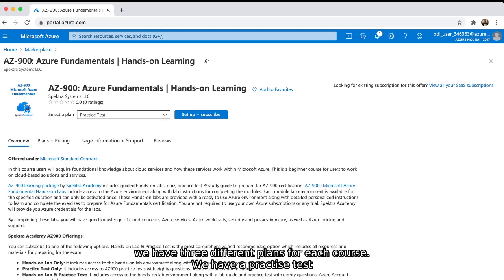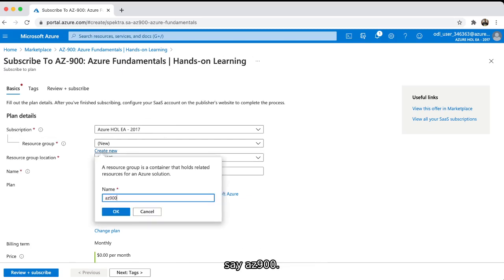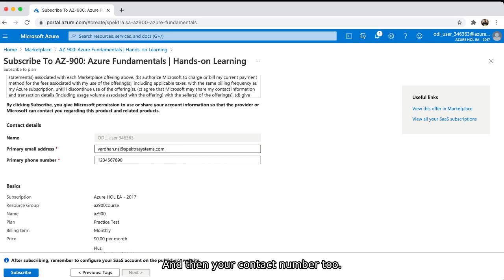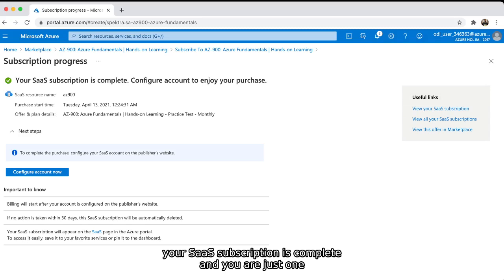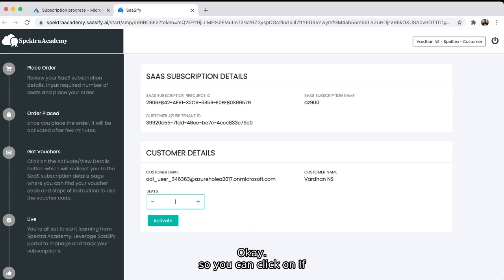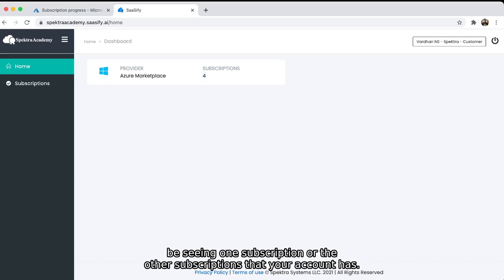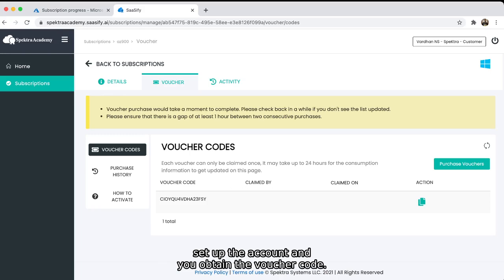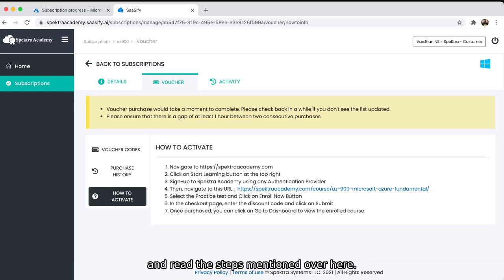How to purchase a Spektra Academy course from Azure Marketplace? | Spektra Systems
In this video, you will understand how to purchase an offer from Azure Marketplace (a Spektra Academy course in particular).